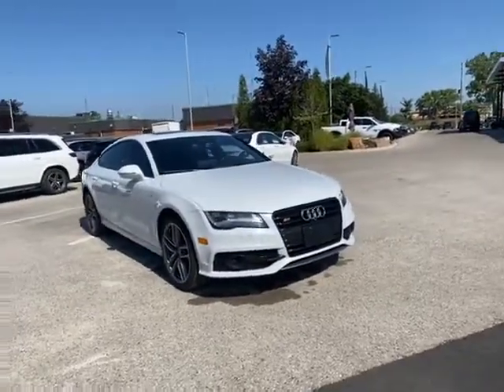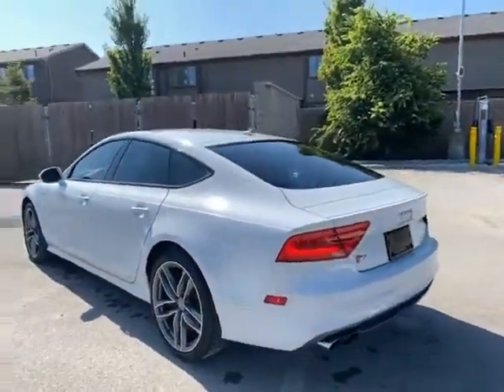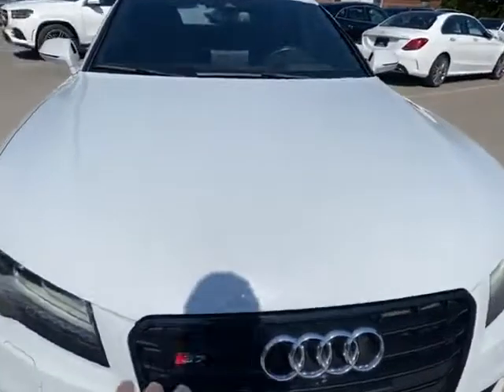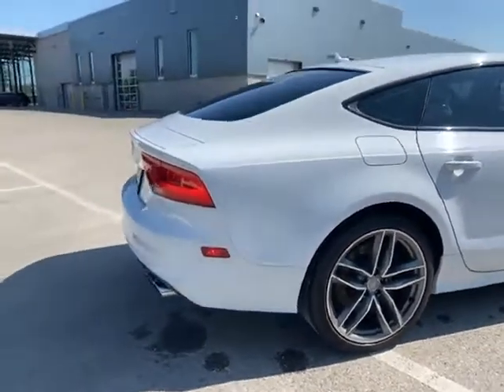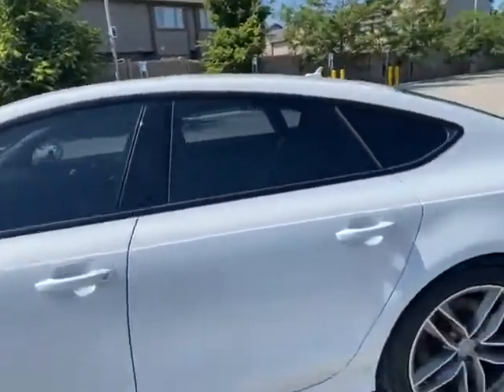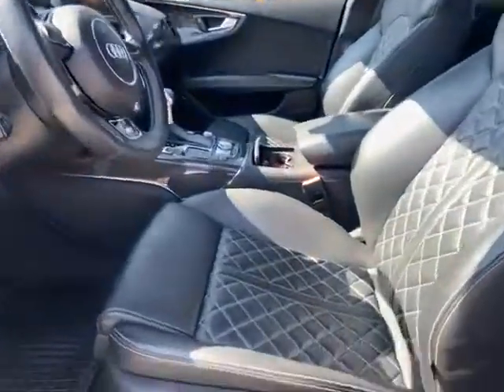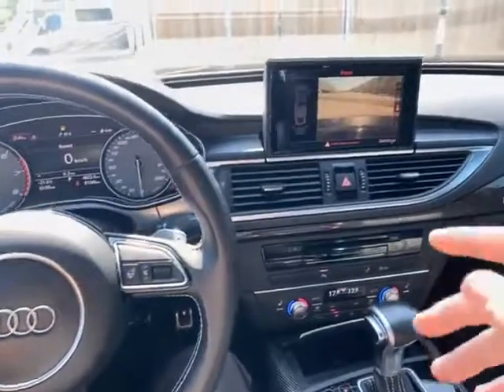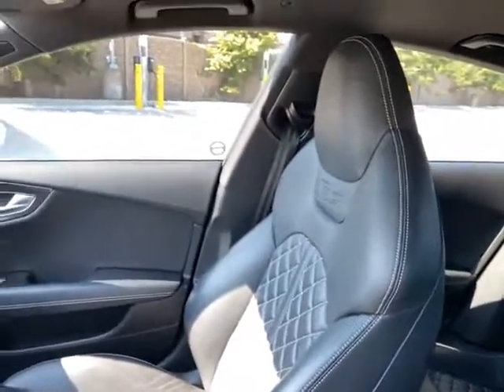2015 Audi S7 4.0T Quattro Sportback | London ON | Mercedes-Benz London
It's no Benz, but this used Audi S7 is still a beautiful luxury vehicle in great condition. Check out the video from Dylan Brewer of Mercedes-Benz London for more details.

This 2015 Audi S7 4.0T Quattro has been immaculately maintained and comes very well-equipped with a gorgeous Leather Interio, Head-Up Display, 360° Camera, Navigation, Sunroof, Heated Seats, Bluetooth and more. With under 82,000kms and priced at just $44,900 (+taxes & licensing), there is a lot to love about this awesome used Audi S7.